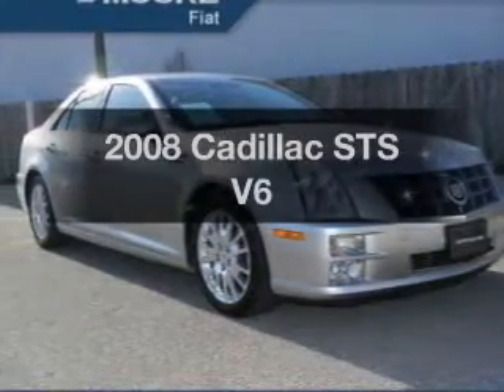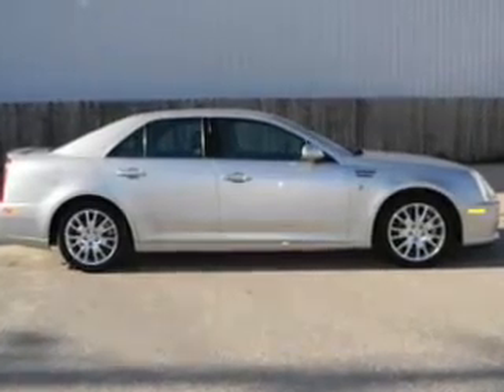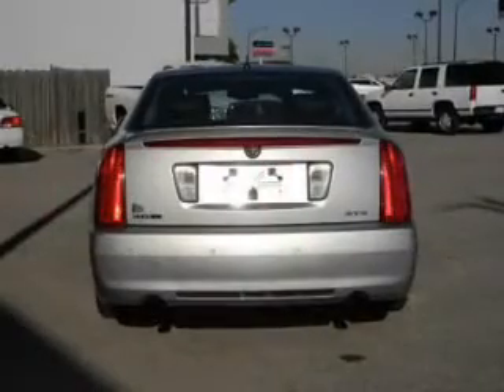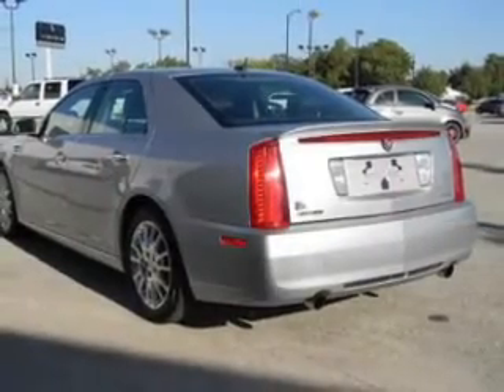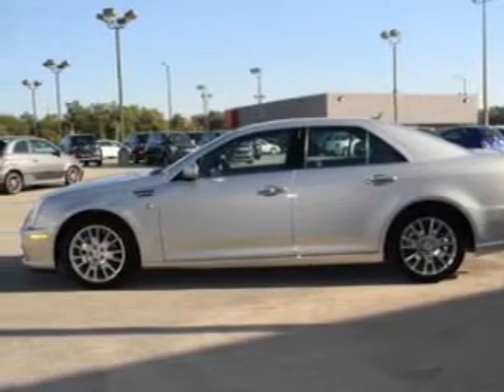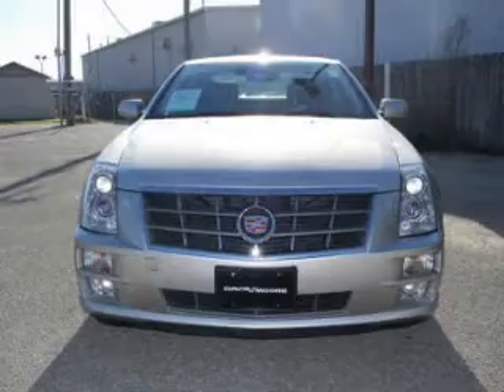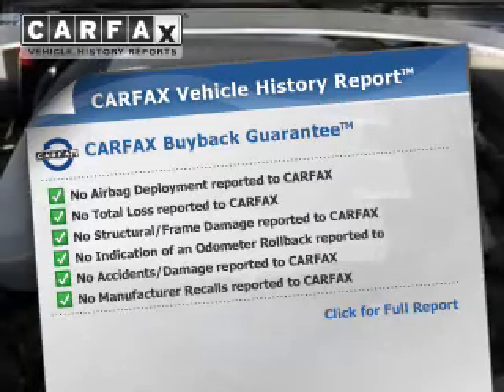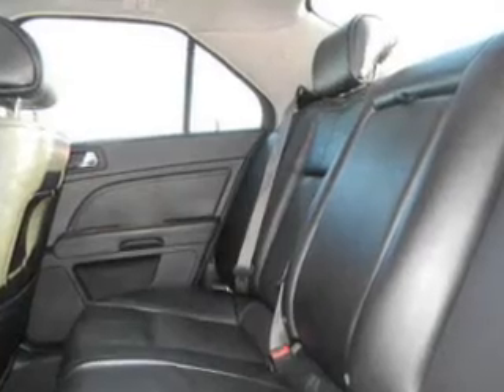2008 Cadillac STS - Wichita KS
This vehicle represents similar vehicles available at Fiat of Wichita.
Year: 2008
Make: Cadillac
Model: STS
Trim: V6
Engine: 3.6 liter 6 cylinder 24 valve GDI DOHC
Transmission: 6-Speed Automatic
Color: Silver
Mileage: 69099
Address:
5927 E Kellogg St